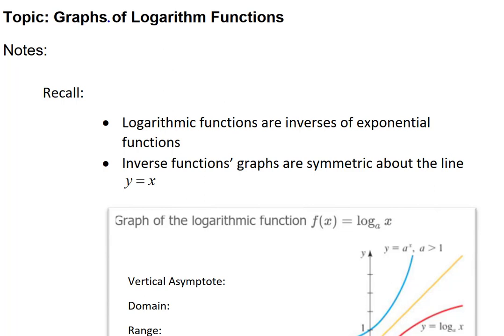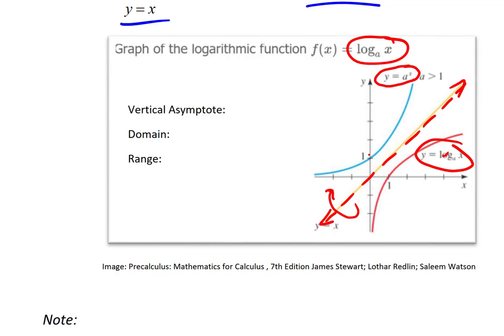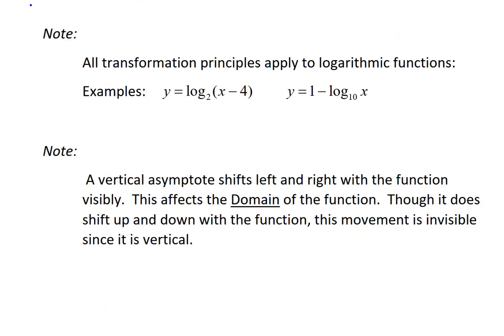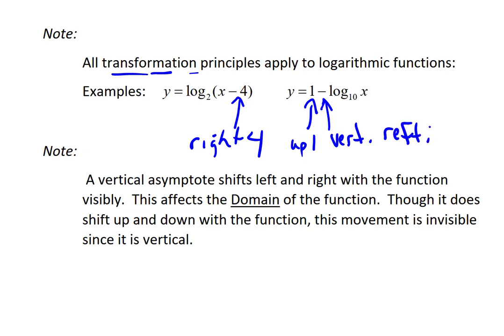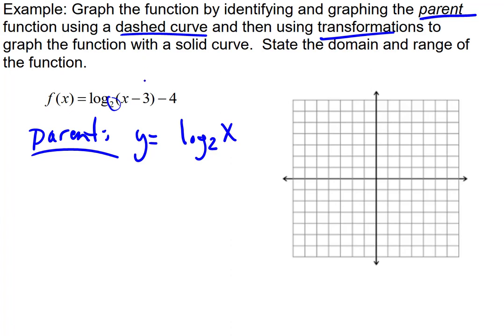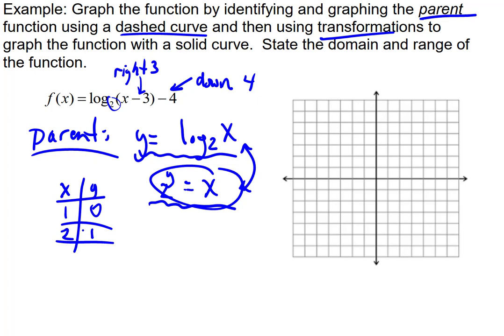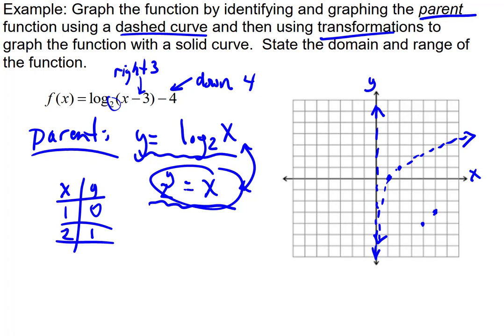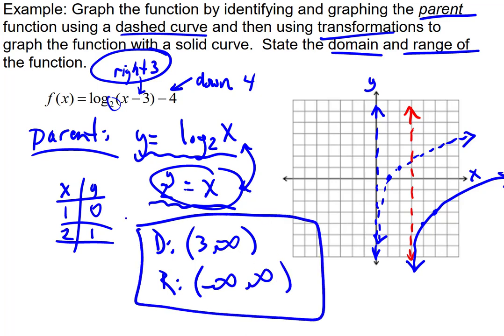Graphs of Logarithmic Functions